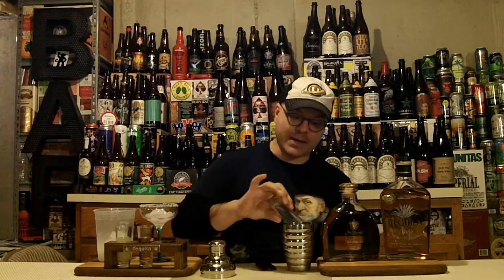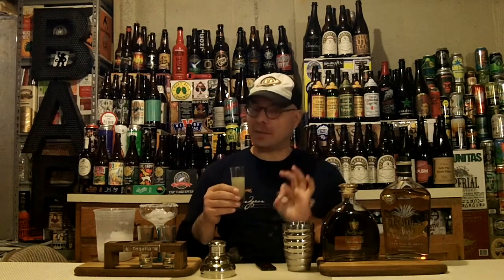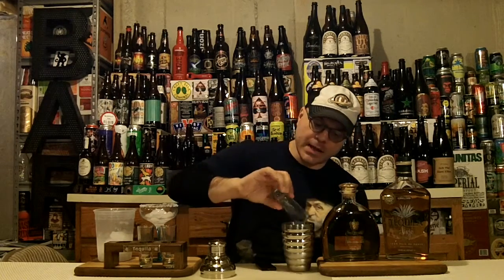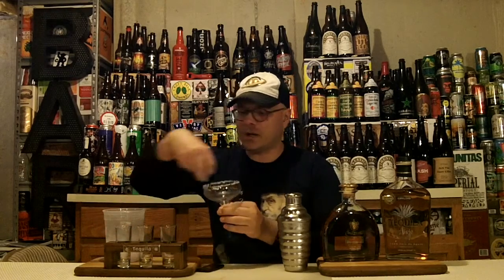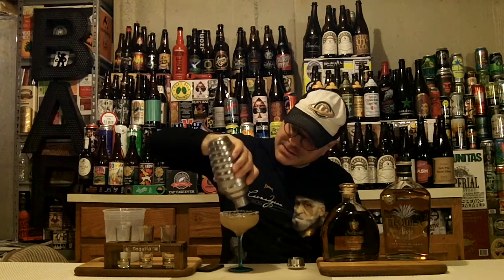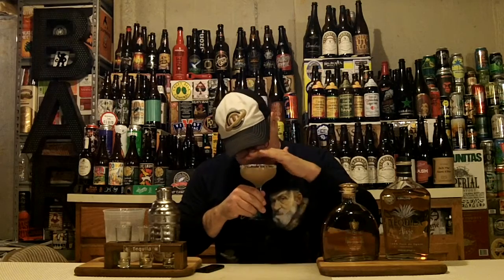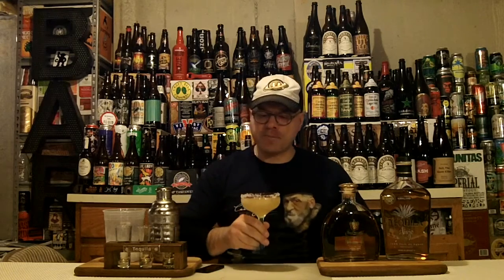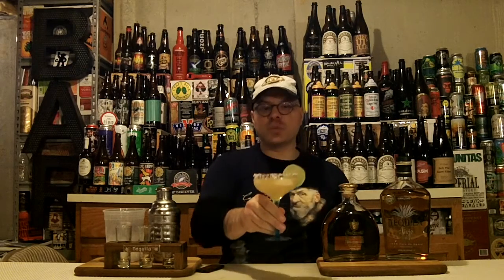How To Make A Cadillac Margarita Cocktail / Mixed Drink ✚ RECIPE INCLUDED ✚ DJs BrewTube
Aloha BrewTube:

That's right, its mixed drink time again. Once again I'm making another easy drinking libation for the Mrs.  This time I prepare for her  a Cadillac Margarita to enjoy.  This drink has a few more ingredients then some but is still simple, straight forward easy to drink high powered goodness. Caution, this drink packs a punch.  If you make one of these for your friend or significant other, you will have one happy and quite possibly a bit intoxicated camper on your hands. Enjoy!!!  Step-by-step recipe follows:

Cadillac Margarita Recipe
STEP-BY-STEP RECIPE:

Equipment:

1) Cocktaill Glass
2) Jigger
3) Cocktail Shaker
4) Ice

Ingredients:
1) 2.ooz Anjeo Tequila
2) 1.5oz Grand Marnier
3) 0.5oz Lime Juice
4) 0.5oz Lemon Juice
5) Lime Wheel Garnish

✪ DRINK PREP.:  Combine all ingredients in an ice filled cocktail shaker.  Shake for a 10 count and strain into an ice filled cocktail glass.  Garnish with a lime wheel.

NOTE / Music Credits: Here We Go Again by Silent Partner, YouTube Stock Sound / Music Samples included in YouTube Creator Studio.

CHEERS!!!

DJ